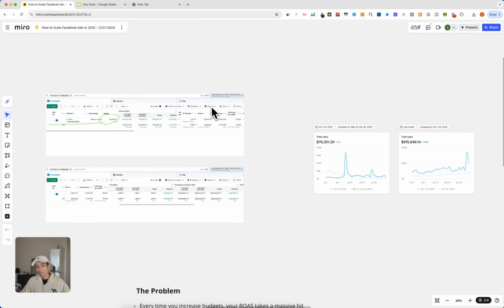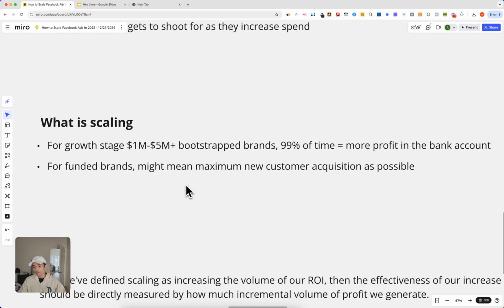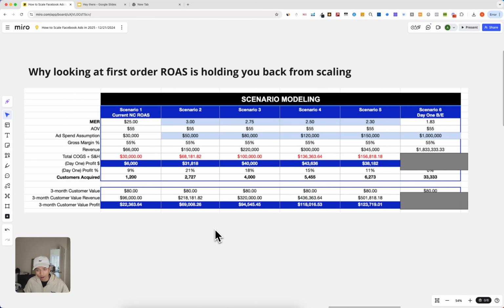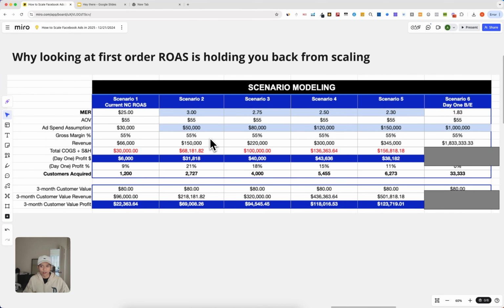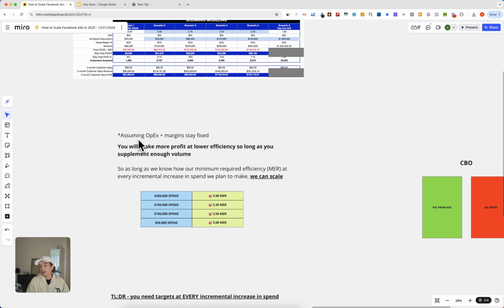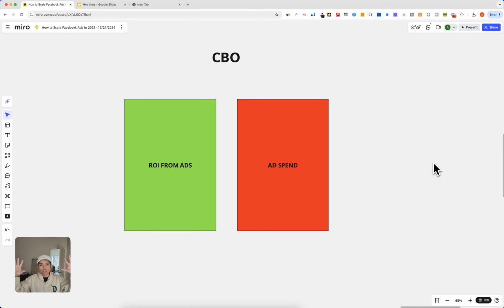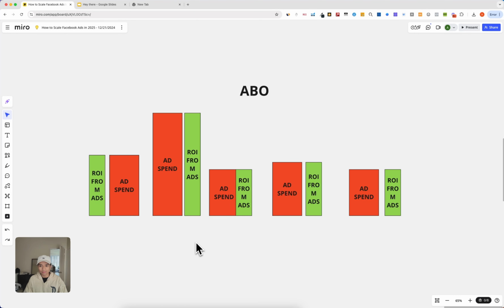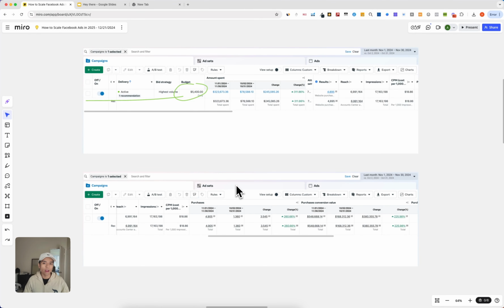how to SCALE facebook ads better than 99% of ad agencies, from a $100M advertiser